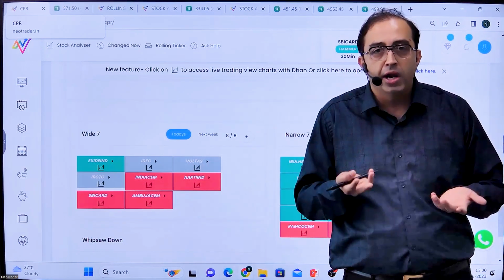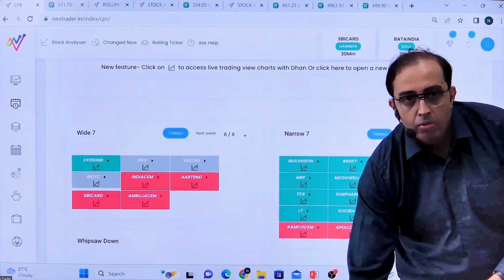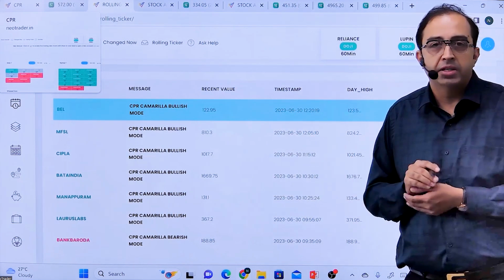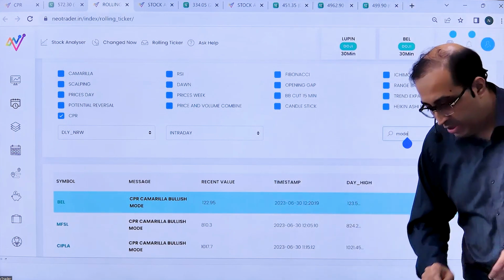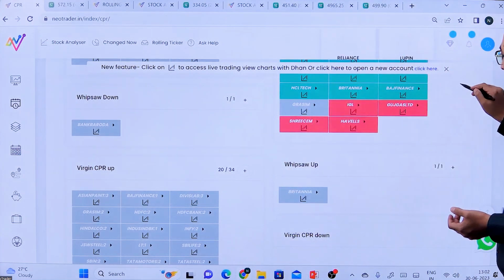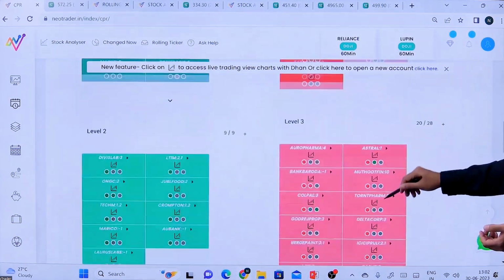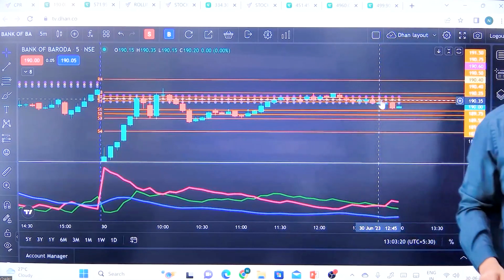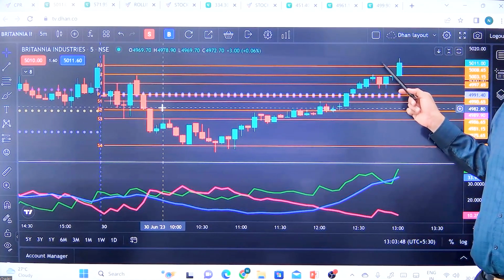Ep 20 | Trading Wide 7 and Narrow 7 Stocks: Proven Strategies for Smarter Trades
Want to trade Wide 7 and Narrow 7 stocks like a pro? 📊

In this episode, we cover everything you need to know:
✅ What Wide 7 and Narrow 7 stocks mean
✅ How to identify these patterns in the stock market
✅ Key strategies for trading Wide 7 stocks vs. Narrow 7 stocks
✅ How these setups affect market volatility & momentum
✅ Practical tactics to maximize your trading profits

Whether you’re a beginner or an experienced trader, this guide will help you build confidence and sharpen your technical trading strategies.